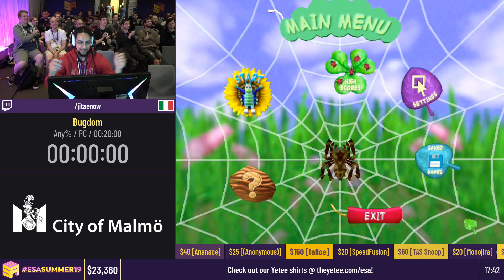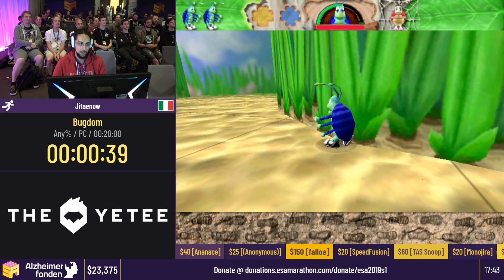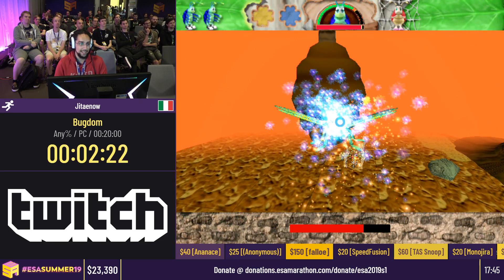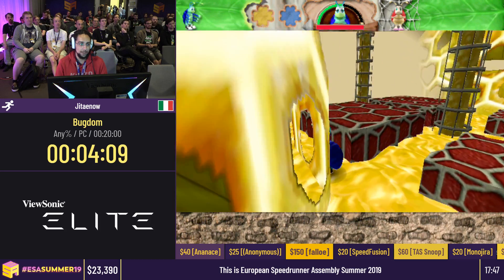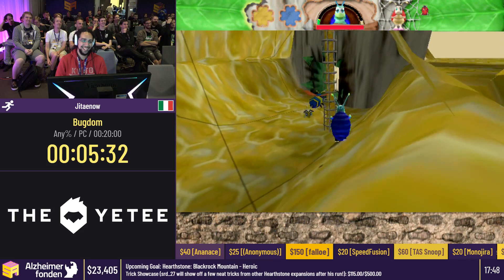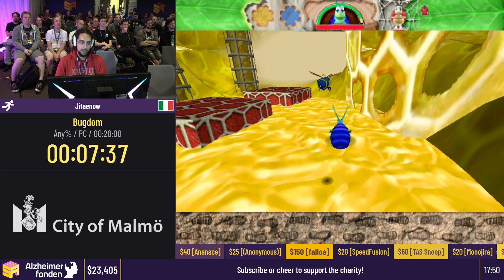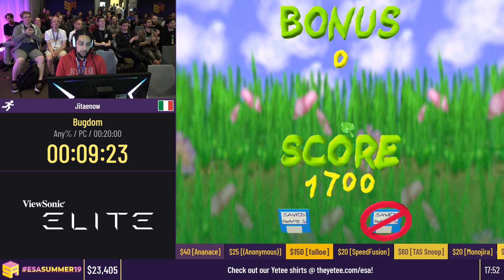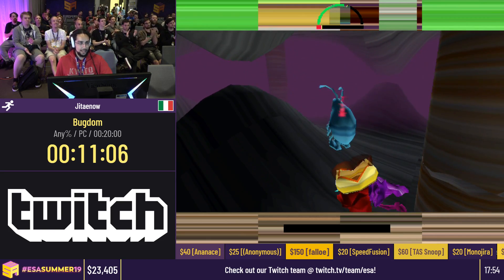Bugdom [Any%] by Jitaenow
ESASummer19 Speedruns - Bugdom [Any%] by Jitaenow

This video was recorded live at ESA Summer 2019, which took place from 20th to 28th July in Malmö, Sweden.
ESA Marathon is a Speedrunning Event held in Sweden twice a year.